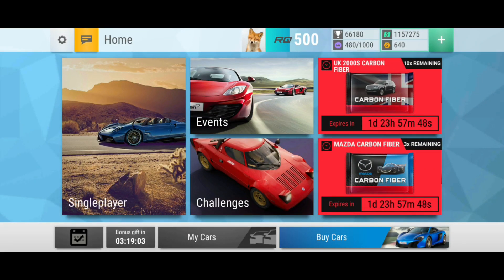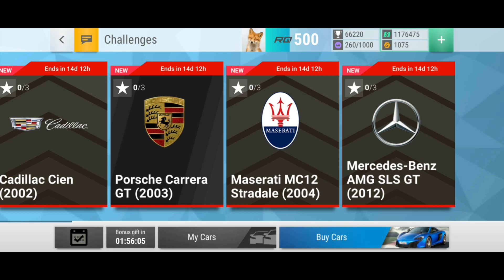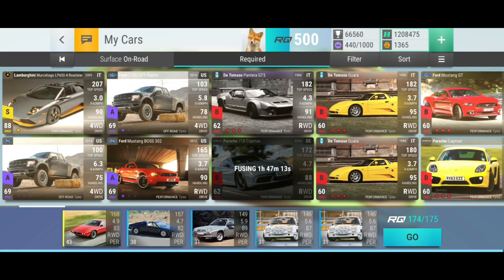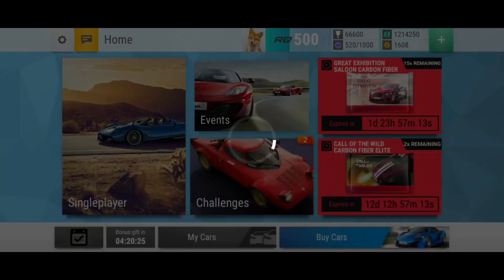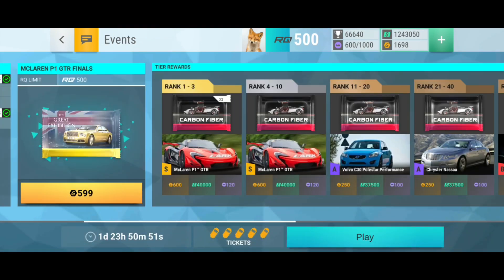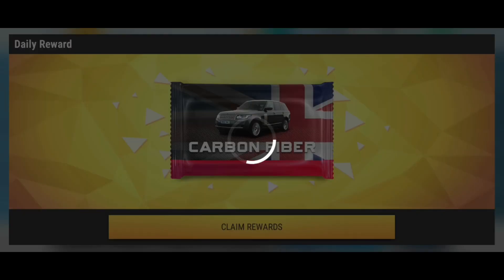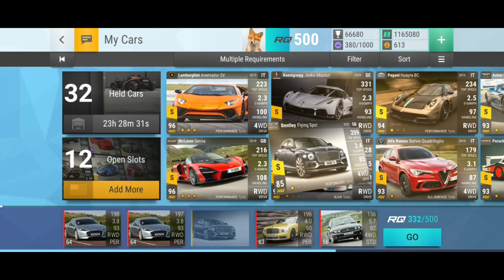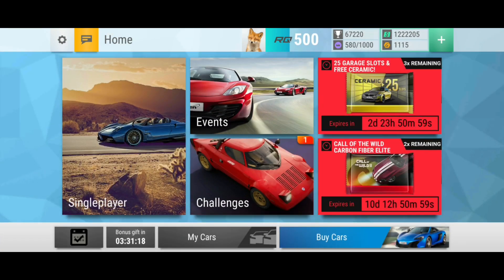3 Legendaries in 1 Video !! Amazing Packs ! | Weekly Pack Openings #87 | Top Drives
Hope you enjoyed this extra long Episode ! :)